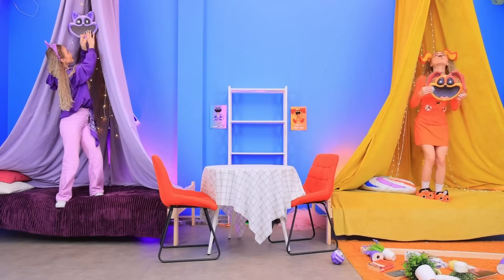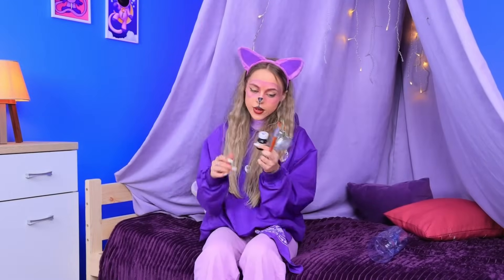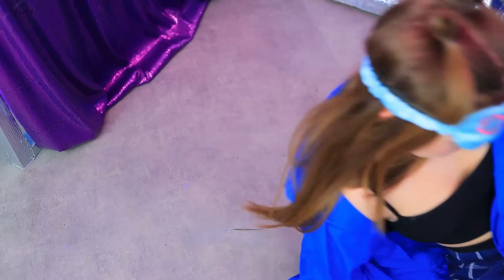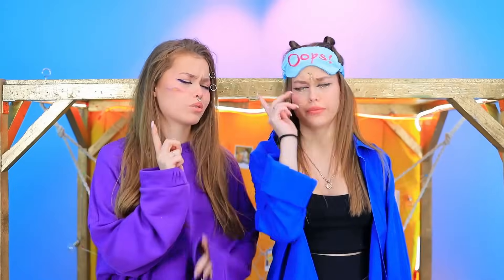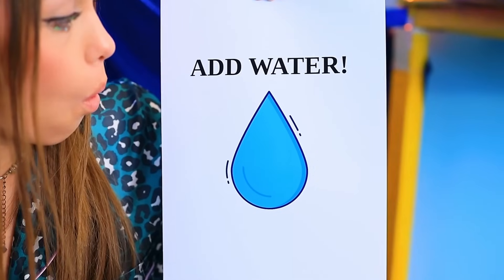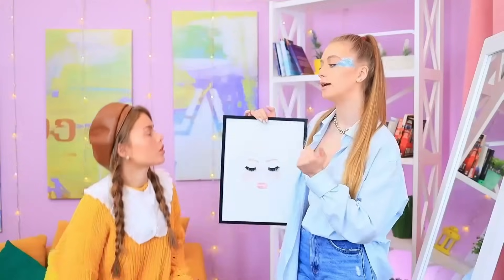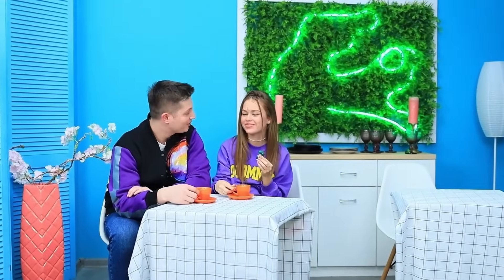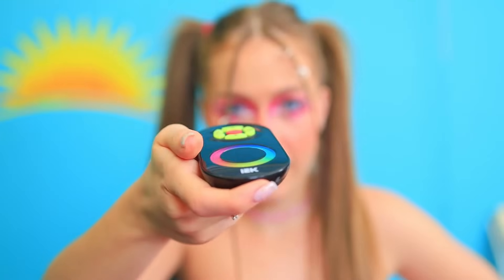We Build a Tiny House for Catnap and DogDay ! Poppy Playtime Chapter 3 !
Watch fan sisters of CatNap and DogDay from Poppy Playtime 3 turn chaos into creativity by transforming their room into an amazing space inspired by their favorite characters!

About TroomTroom:
Welcome to the official TroomTroom YouTube channel! Here you’ll find a variety of videos including easy DIY, back to school videos, funny pranks, life hacks, beauty and makeup tutorials, slime and squishies, challenges, and SO much more.